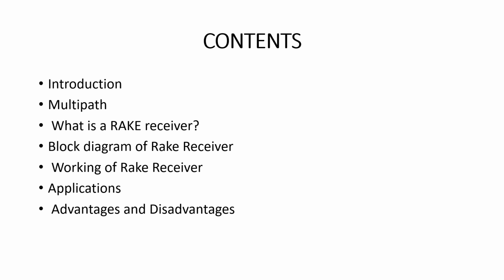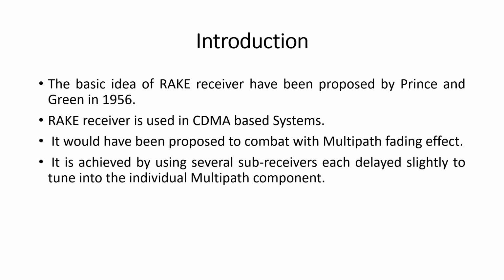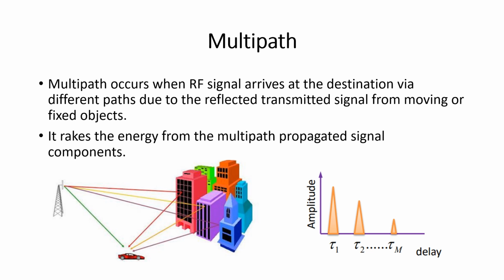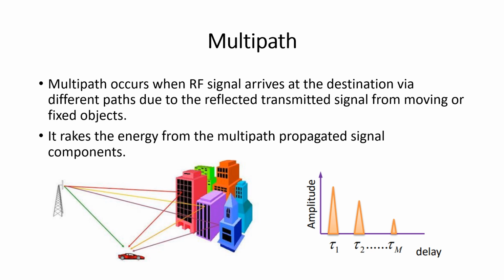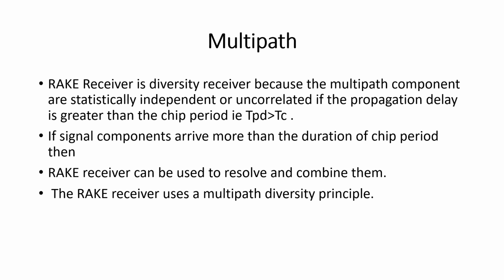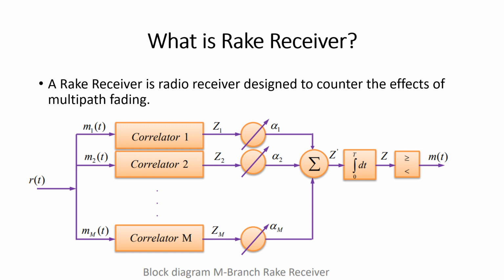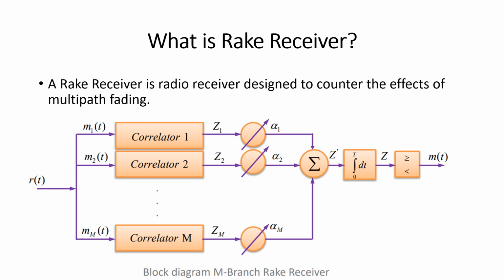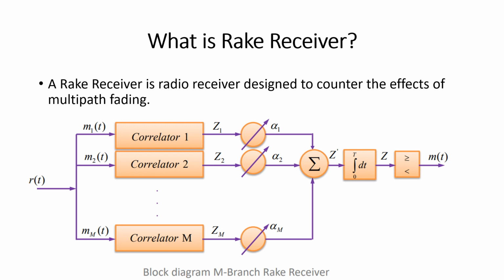WC 4 1 Rake Receiver 1